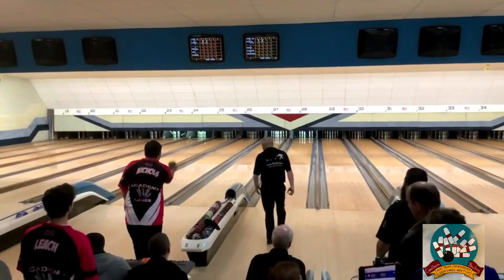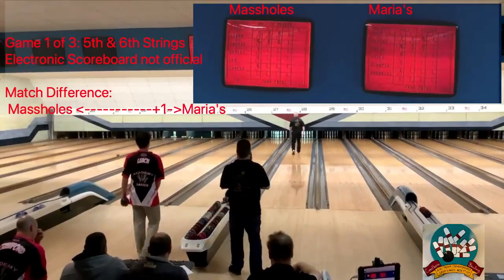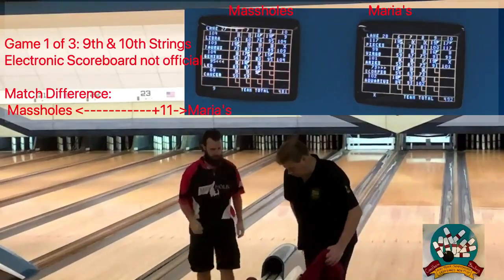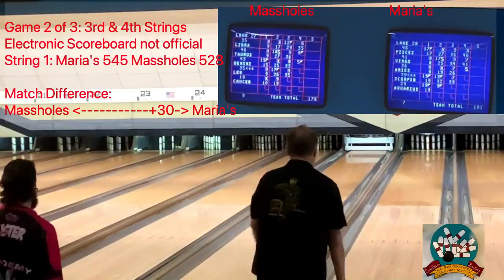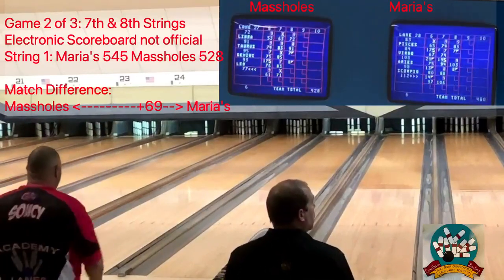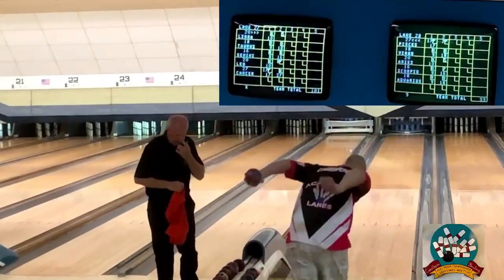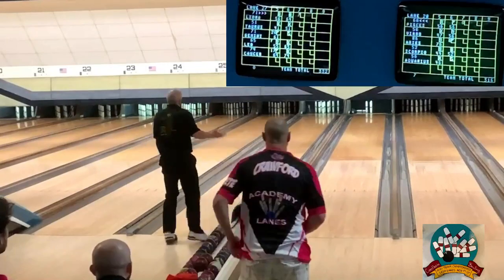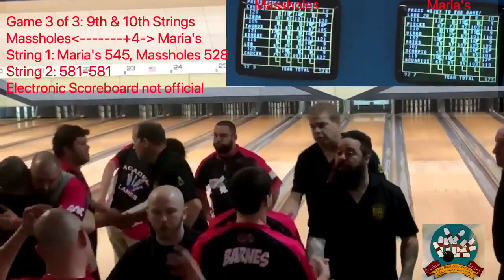2021 US Invitational Quarterfinal Maria's v .Massholes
Five-member, three-string quarterfinal round between Maria's Subs (#4) and Massholes (#5). Winner faces Price's Wood Flooring in the semi-final.
Maria's bowlers this match: Richie Myrick, Chris Harris, Brian Mayer, Bob Whitcomb, Craig Holbrook & Jon Winchell
Massholes bowlers this match: Matt Nichols, Nick Leach, Austin Barnes, Peter Crawford, Joey Lister & Matt Soucy.
Announcers Paul Grant with producer Bob Lee